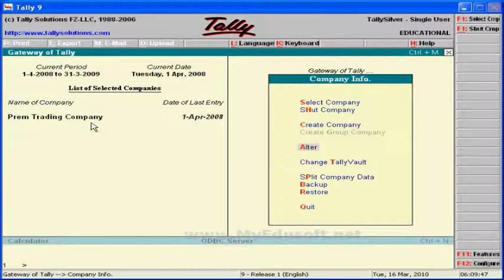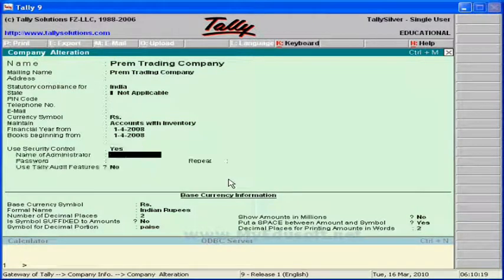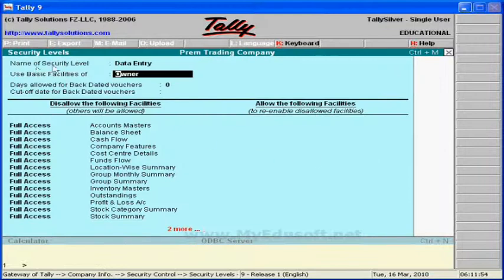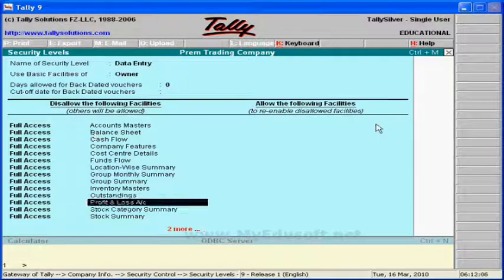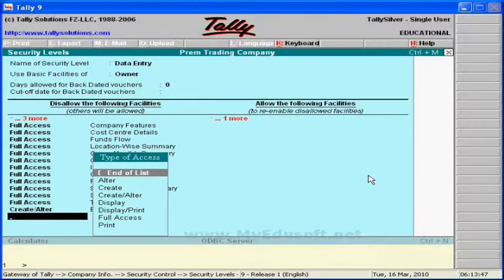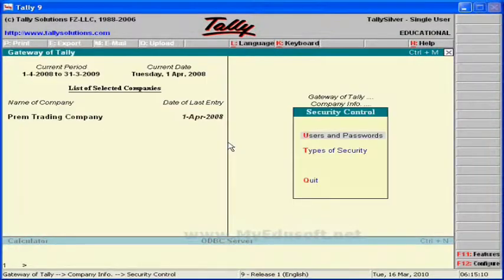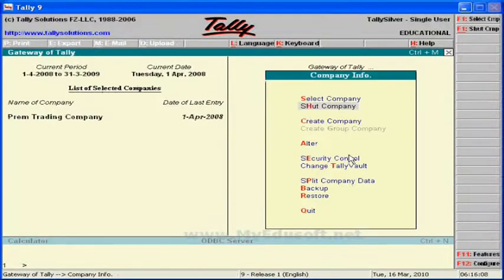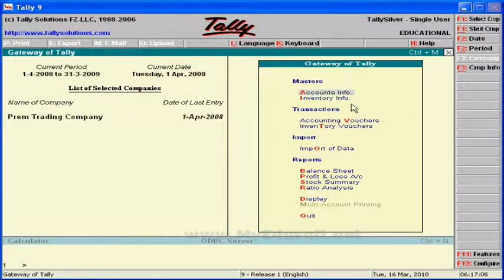Security Control in Tally - Tally in English